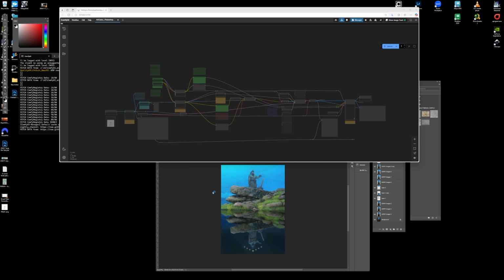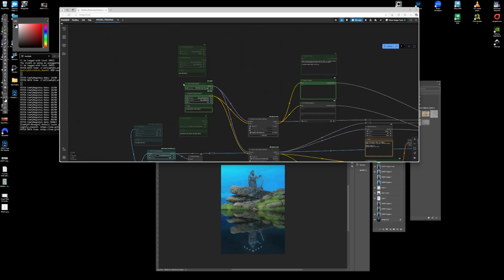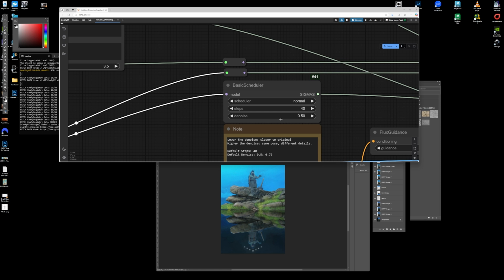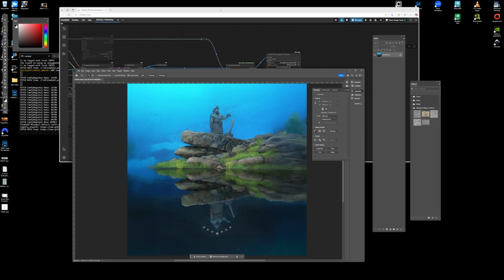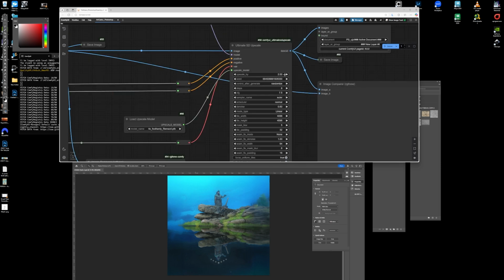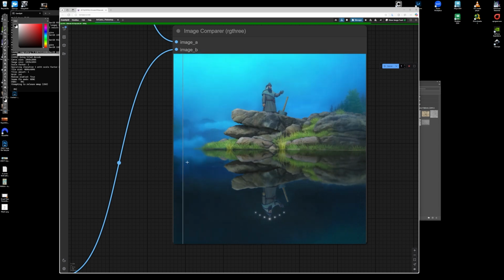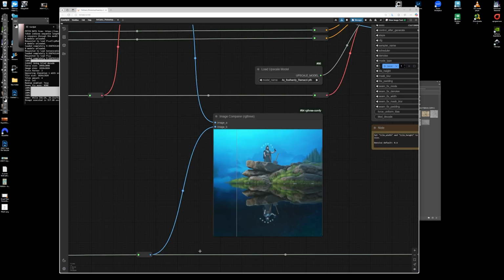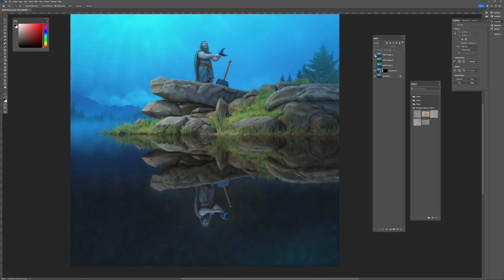ComfyUI - ControlNet as a Lora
ControlNet can be used as a Lora! Here's a demo.

My setup:

TOOLS:
Photoshop (not free)
ComfyUI (free) + plus a bunch of free custom nodes
FluxGym (free)

HARDWARE:
NVIDIA GeForce 3080 GPU
WACOM Intuos Pro Drawing Tablet (PTH-860)
UHD Monitor (3840 x 2160)
Full HD Monitor (1920 x 1080)

WANT TO BEAT THE ALGORITHM? Join my Substack. You'll get emails with my content whenever I upload.